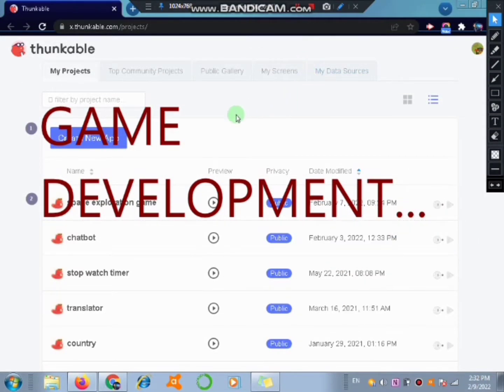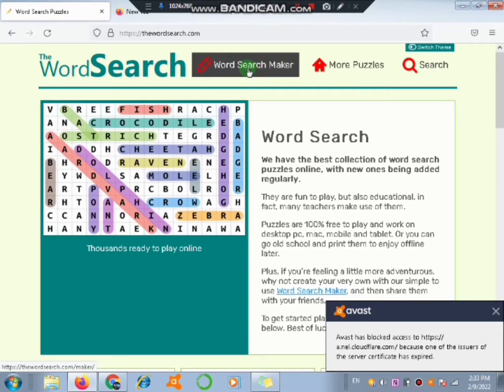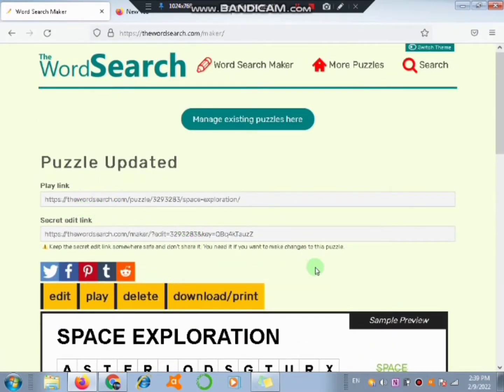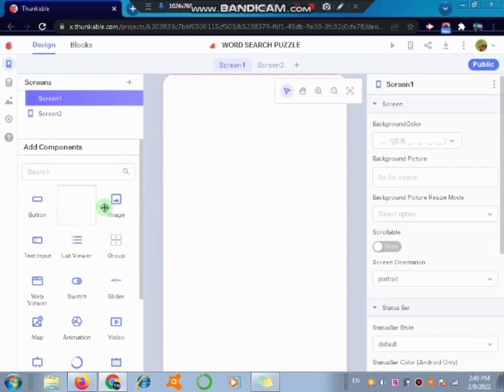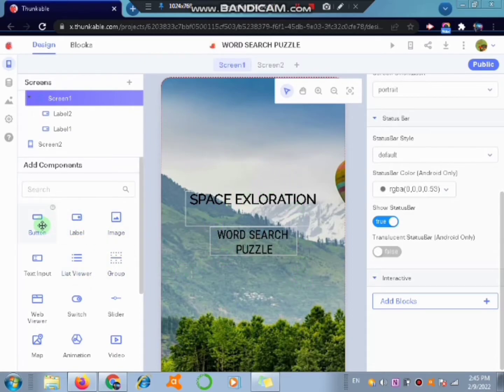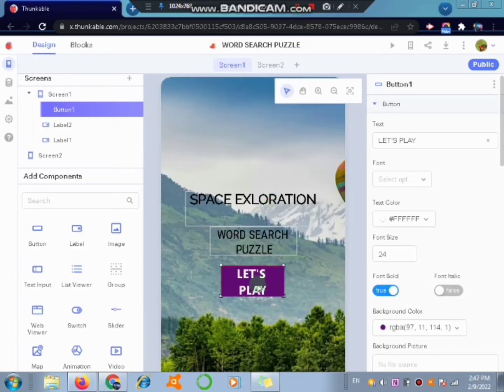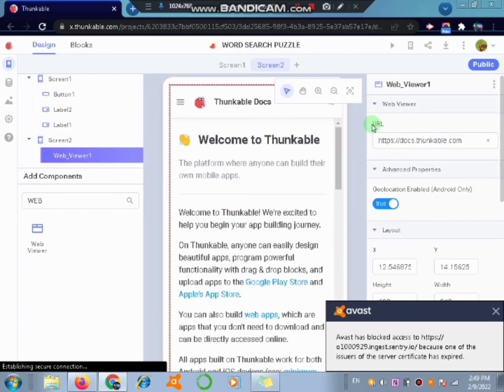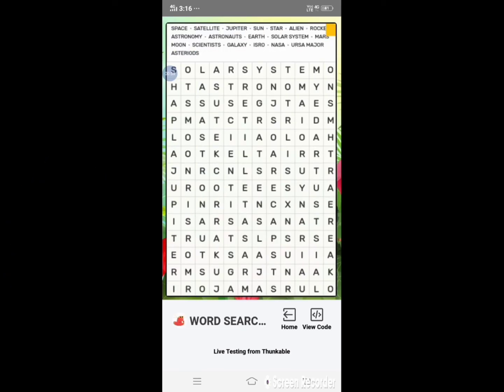WITHOUT CODING DEVELOP A GAME... WORD_SEARCH_PUZZLE_GAME... IN THUNKABLE. HAVE FUN WITH CODING...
Hey there,
In which we are developing a Word Search Puzzle Game in Thunkable, WITHOUT CODING...
If an query or doubt , comment in the comment section...
Thankkkkkk Youuuuu Soooo Muchhhhhh.